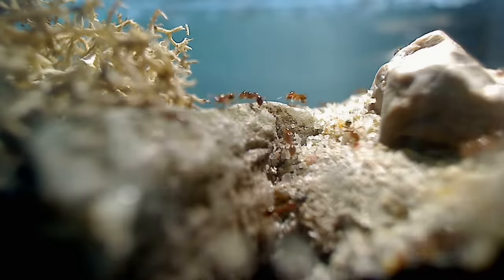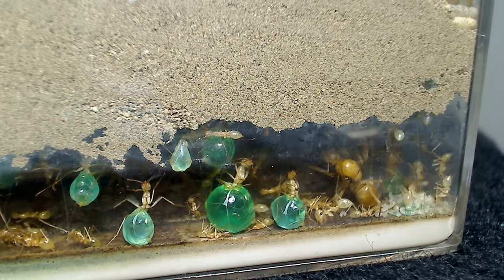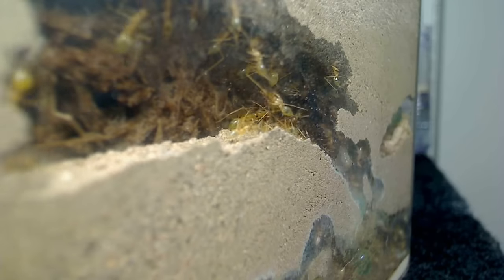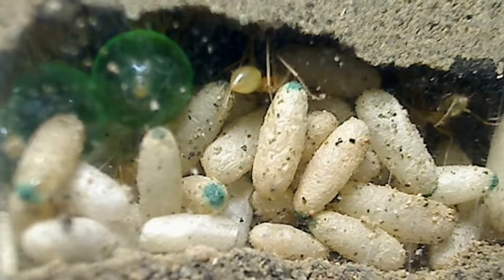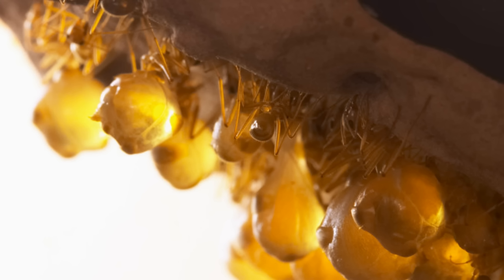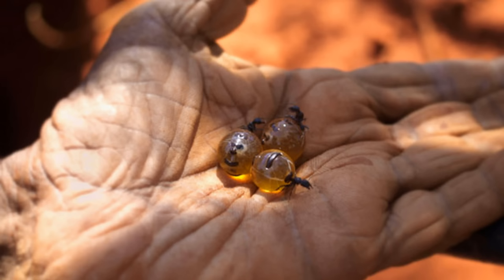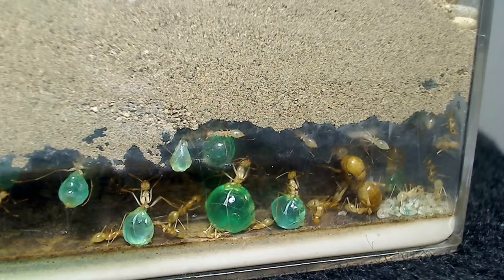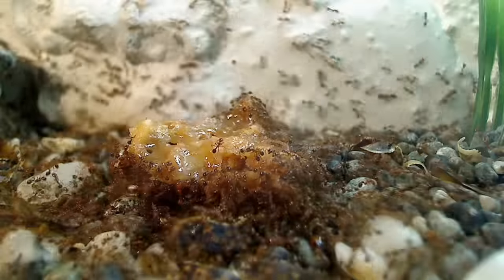Sweet Candy Ants - Honeypot Ants | Ant Love Contest 2017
Winner will be announced in next week's video on Saturday, February 18th, 2017. Good luck to all!

Happy Valentine's Day! In this week's Valentine's Day special, we take a look at some amazing ants that have workers which specialize at storing food for the colony. These specialized workers called repletes help sustain the ant colony during times of low food and water availability. Hope you enjoy this video featuring Myrmecocystus mexicanus ants. We also announce our Annual Ant Love Contest taking place on our Facebook page.

Thumbnail and photos in this video courtesy of Alex Wild Photography
Thank you to Andrew Smith from Formiculture.com for allowing us to shoot his honeypot ant colony.

List of Ant Equipment Used in this video:

"The Fire Nation" Solenopsis geminata Colony:

•Rubbermaid bin

"The Golden Empire" Anoplolepis gracilipes 3 queen polygynous colony:

•75 Gallon Planted Tank